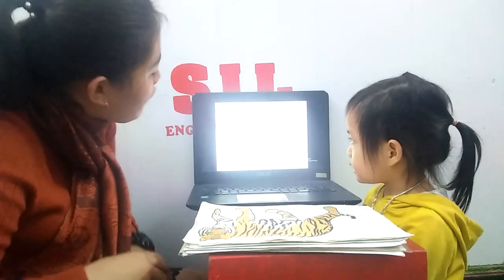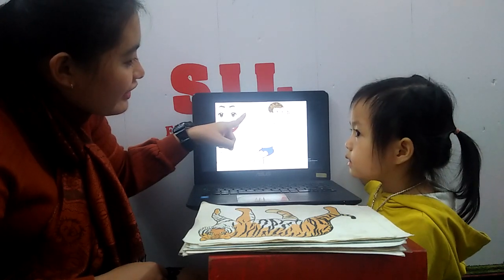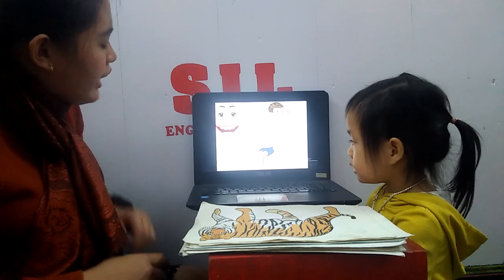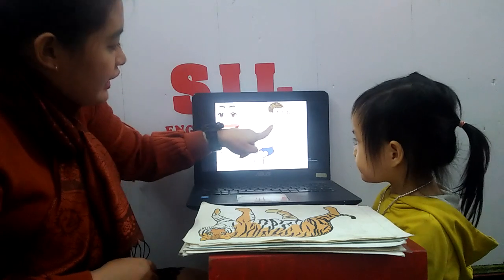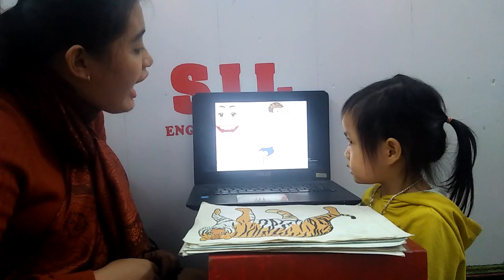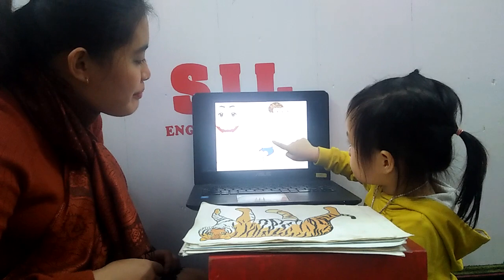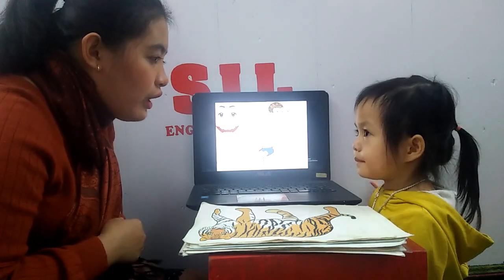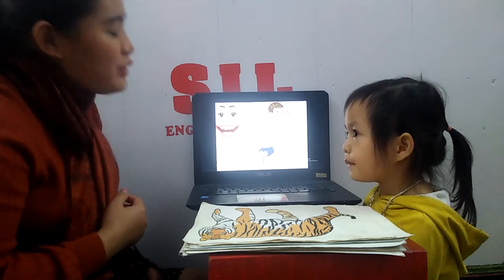Orange - Finger 1-2 - 2015- speaking test